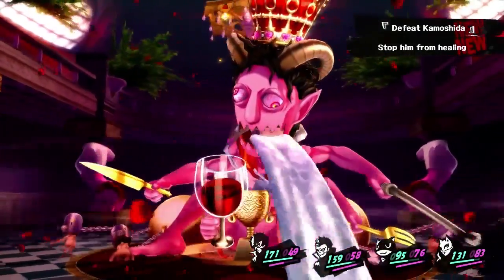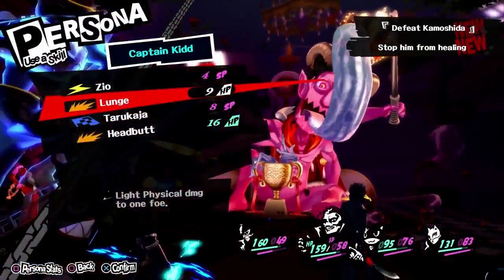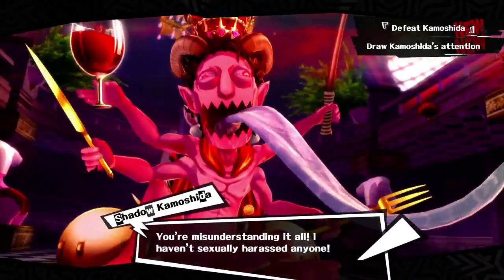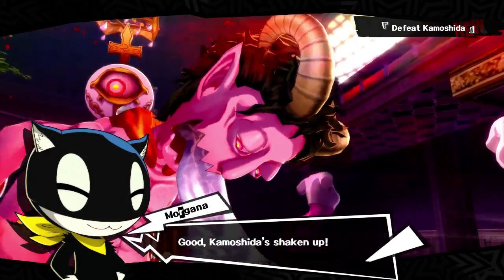Persona 5 Kimoshida Boss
Hey guys just showing the first official boss for this awesome JRPG I've gotten into. Hope you like and had a good time with this boss as well.